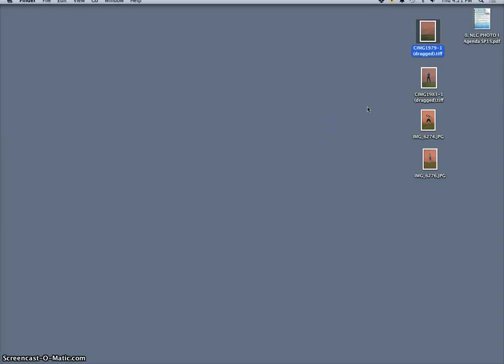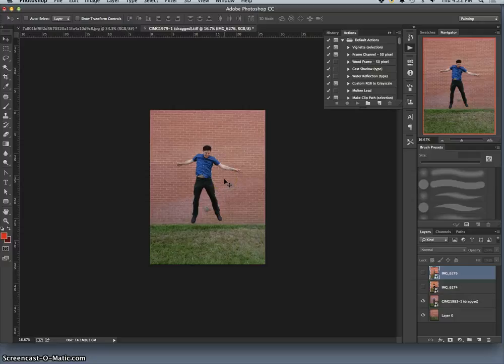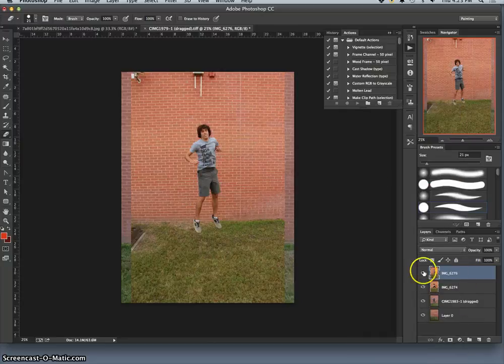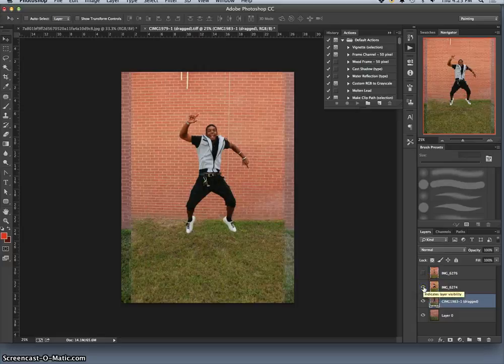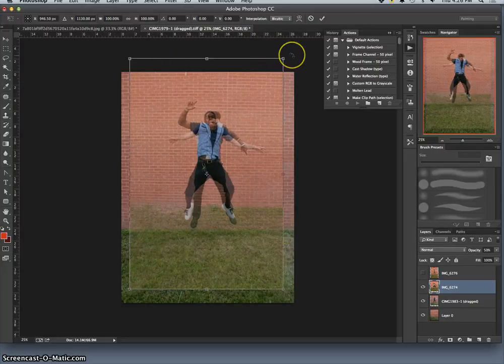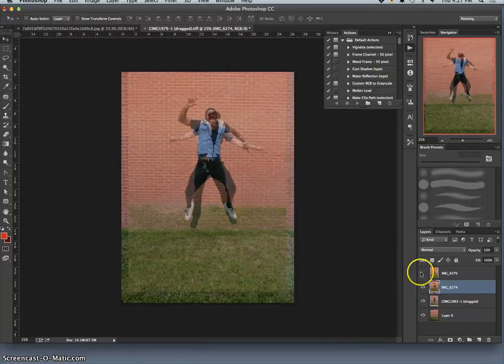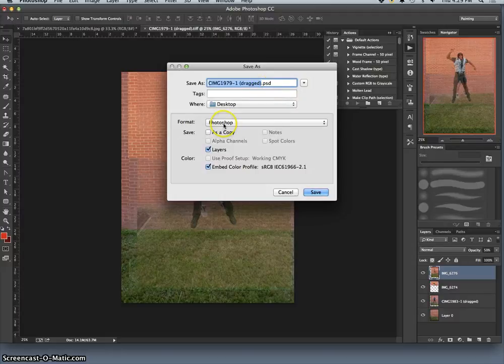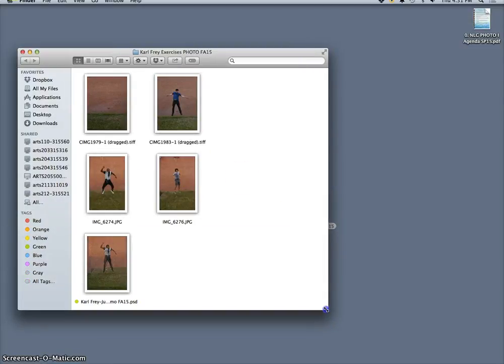1 Stacking Jumping Exposures